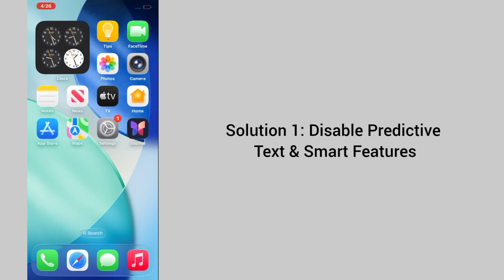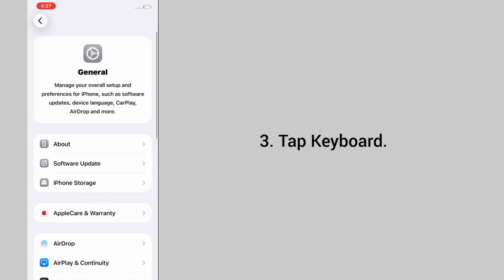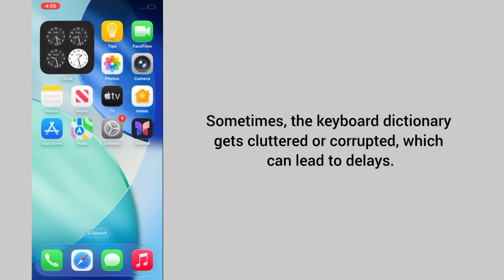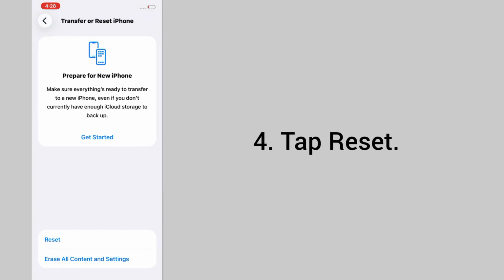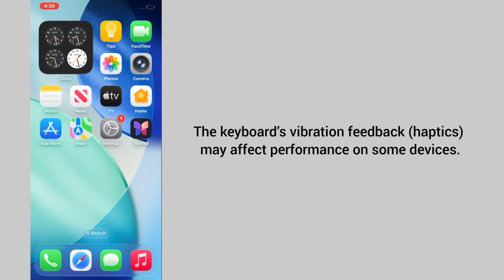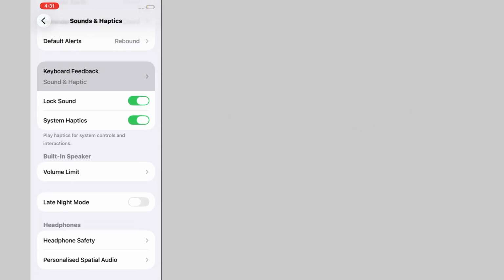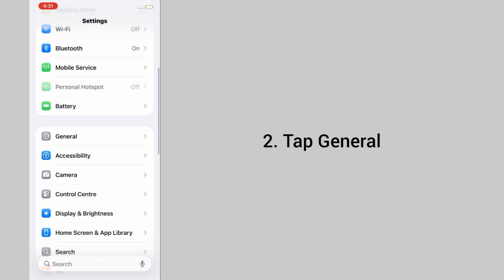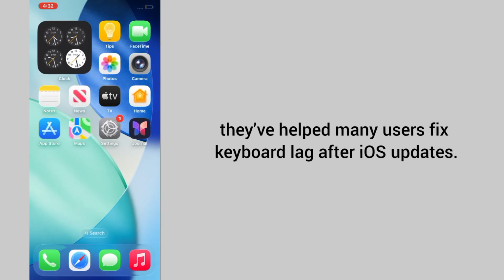How to Fix Keyboard Lag Issue After iOS 26 Update.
If your iPhone keyboard feels slow, delayed, or laggy after the iOS 26 update, you’re not alone. In this video, I’ll show you 4 easy and proven methods to fix keyboard lag and get smooth typing performance again.

🔧 Methods Covered:
 • Method 1: Turn Off Auto Correction
 • Method 2: Reset Keyboard Dictionary
 • Method 3: Turn Off Keyboard Haptics
 • Method 4: Update to the Latest iOS Version

These quick fixes work on iOS 26 and later and help restore normal typing speed on any iPhone model.